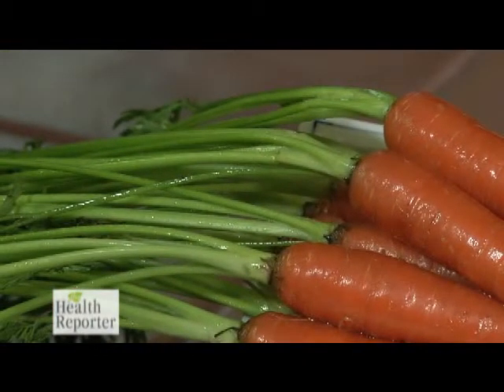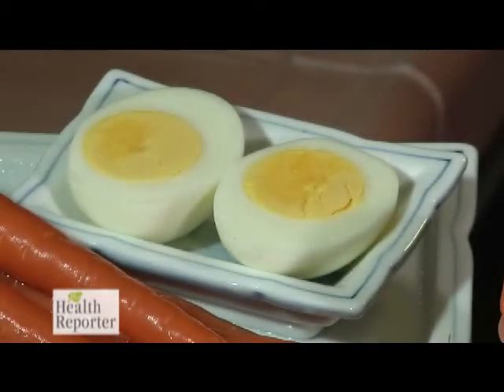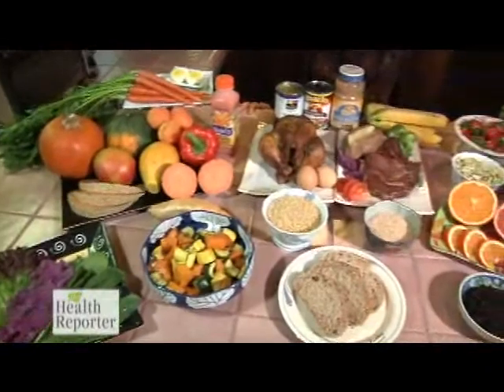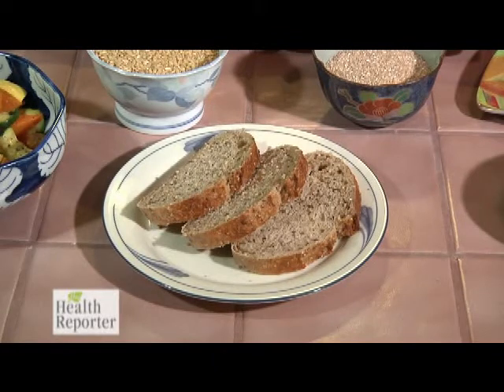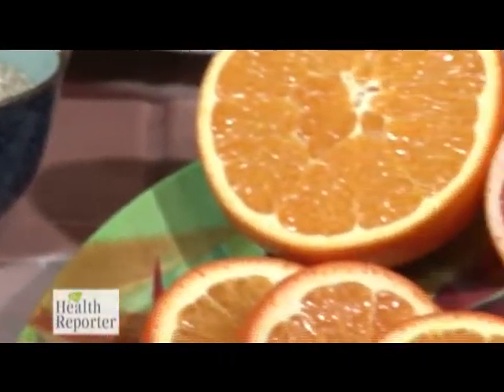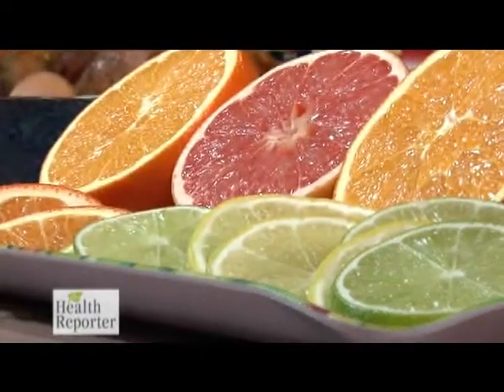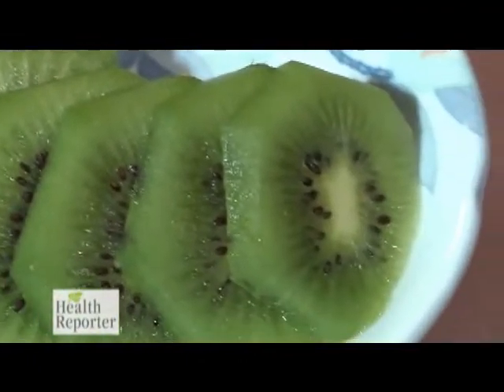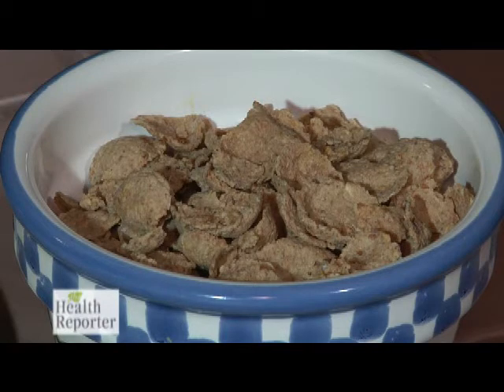Eating for Healthy Skin - Part 1 (v2)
The skin needs essential vitamins, minerals and fats to function and look its best. Karen Owoc, The Health Reporter, provides an overview of the foods to eat to get the key vitamins necessary for healthy, youthful and radiant skin. Producer: Karen Owoc. Director of Photography: Michael Davich. [TV Segment #0005